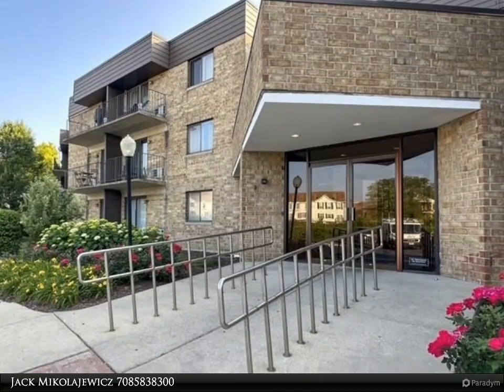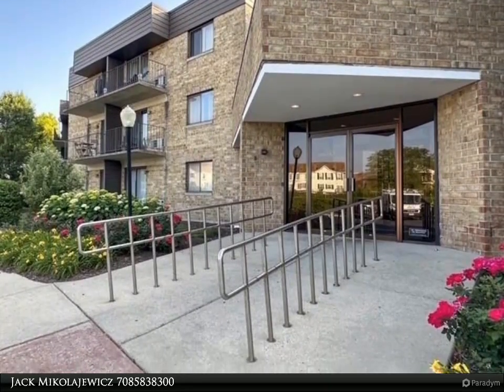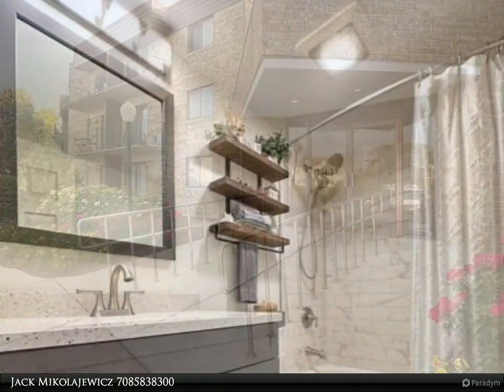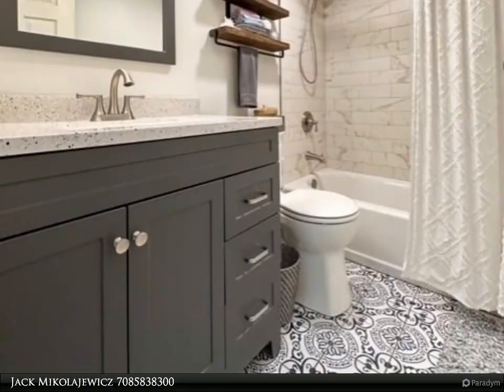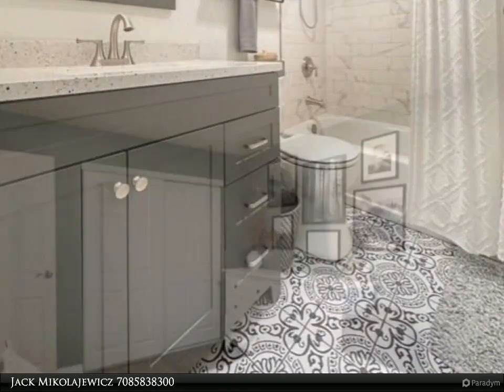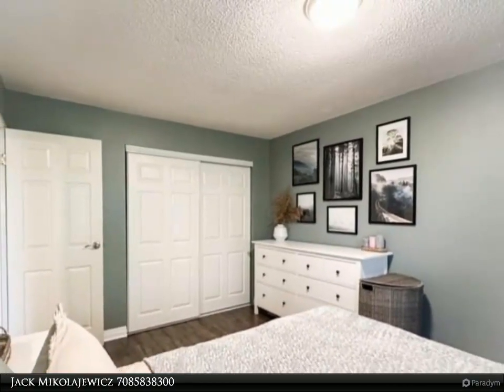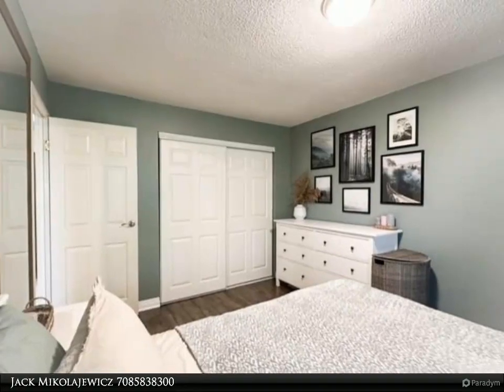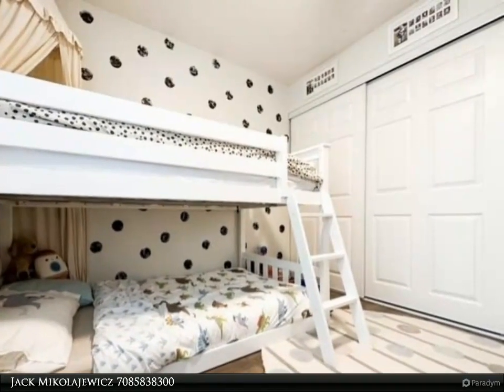Zerillo Realty - 5550 Astor Lane #321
Please enjoy this property video created by Zerillo Realty

5550 Astor Lane #321
Rolling Meadows, IL 60008

BEAUTIFUL 2 BEDROOM CONDO! Come see today! Spacious 3rd floor unit, This condo has an updated kitchen with new cabinets, granite counters, beautiful tiled back splash, stainless steel appliances , new windows and sliding patio door, new LVP flooring throughout. AC/Heat Wall units. New tile flooring wall and vanities in the bathroom. Storage locker and laundry room located in the basement with easy elevator access , bike storage room. UNIT HAS 2 PARKING SPACES!!!(Assigned parking spaces 388,387). Many additional amenities including fitness center, clubhouse, pond, swimming pool, and tennis courts! So conveniently located to expressways I-90 and 290 as well as major shopping and restaurants. You will not be disappointed!!

1 full bath

Jack Mikolajewicz
Zerillo Realty